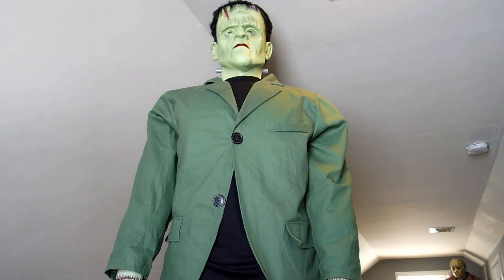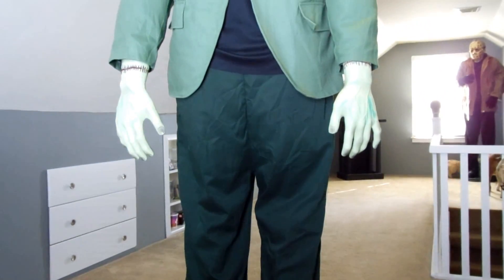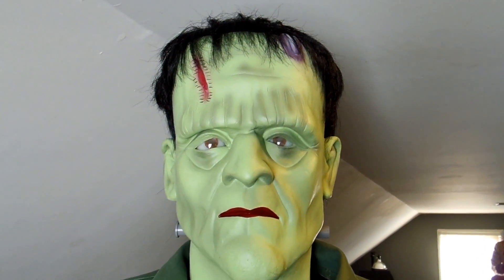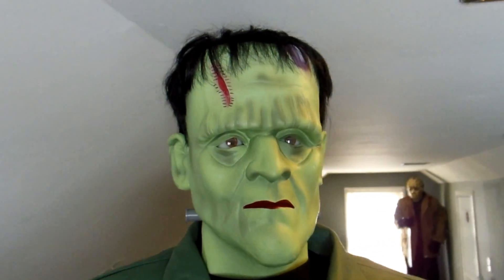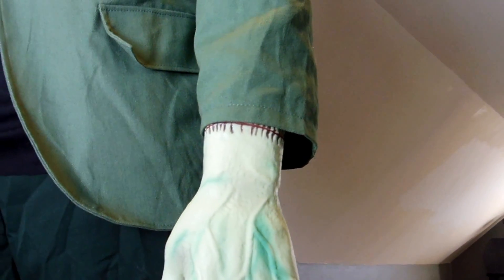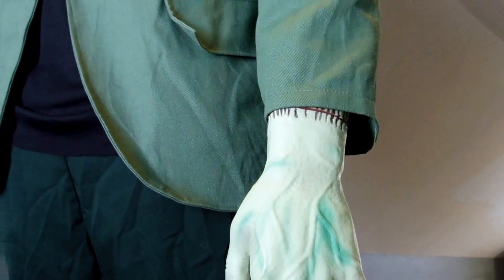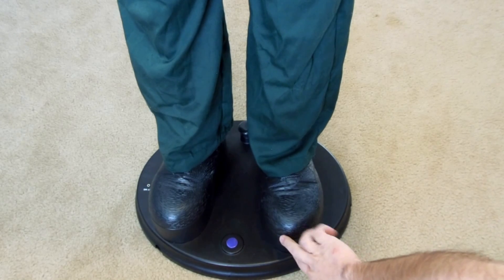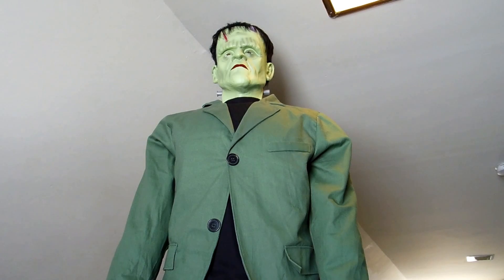Frankenstein Animatronic Prop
Switch to Hi Def!!..Life size Frankenstein animatronic prop..Every bit of 6'6" tall..Eyes and bolts light up and he moans!!..His arms stopped raising up and down 2 weeks after I got him :( Im very happy with his detailed face and massive body!!..This is one great animatronic!!